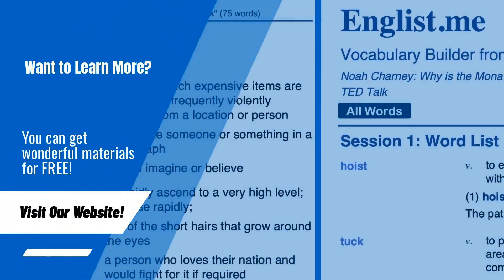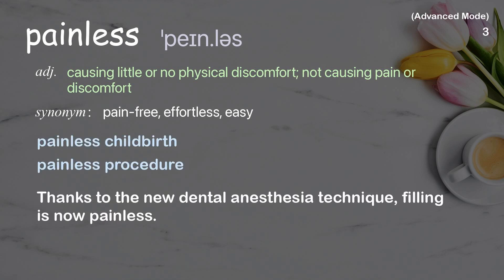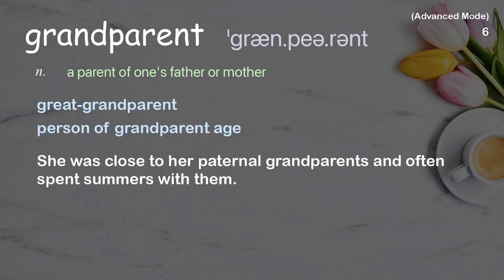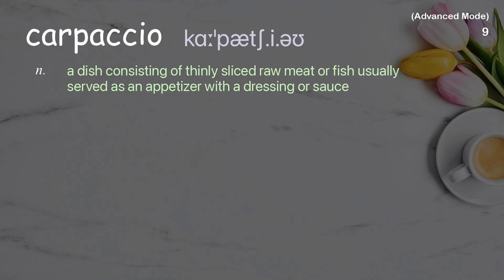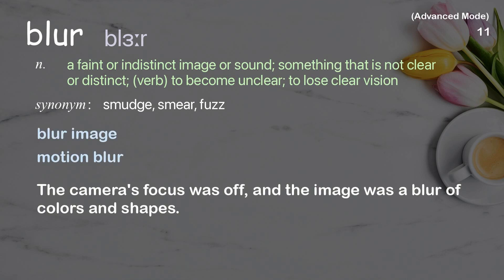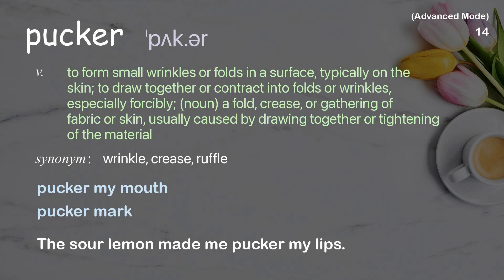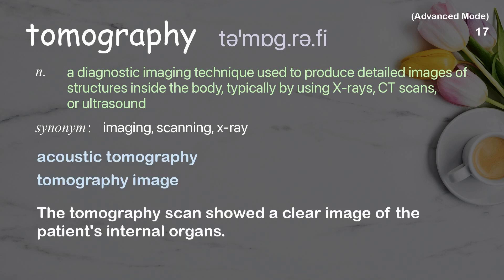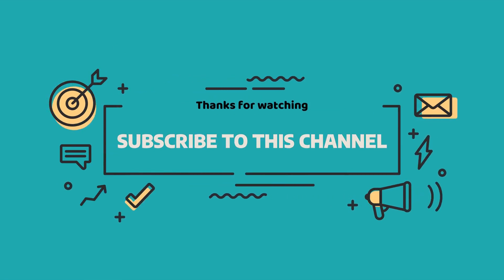19 Advanced Academic Words Ref from "The incredible cancer [...] photoacoustic imaging | TED"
■PLEASE NOTE

■Reference Source
Lei Li: The incredible cancer-detecting potential of photoacoustic imaging | TED Talk